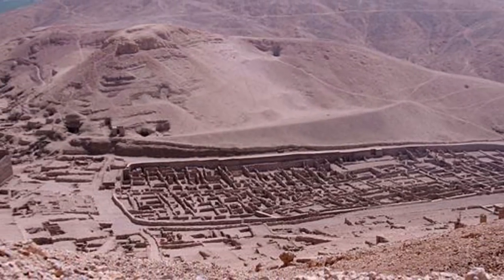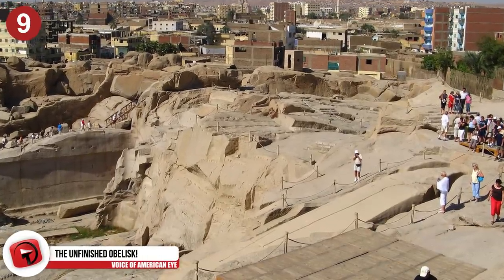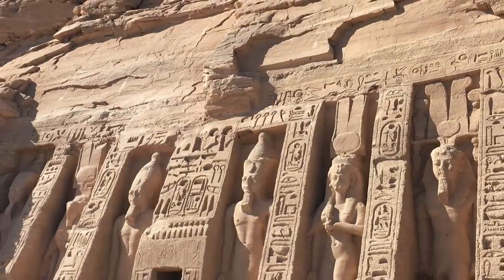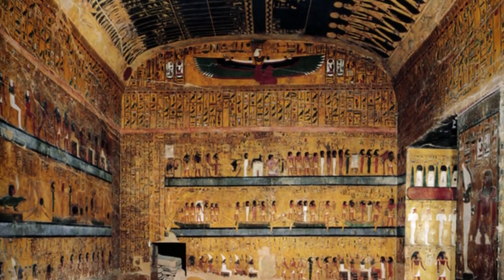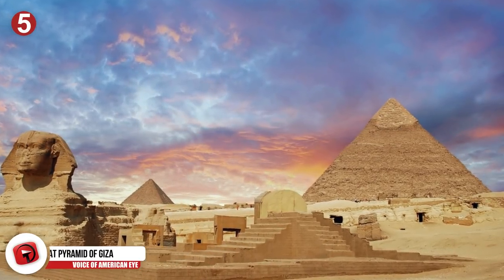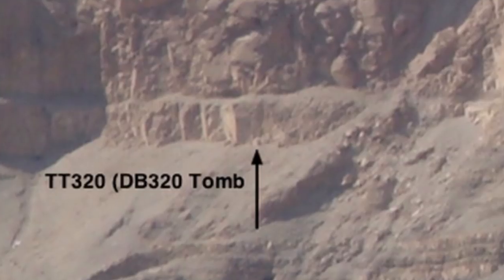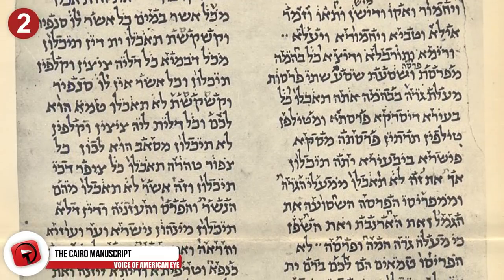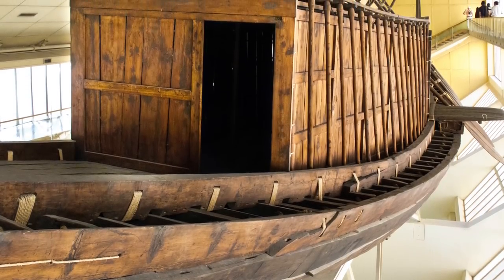Egypt's 10 GREATEST Discoveries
These are some of the most fascinating and significant findings that have ever come out of Egypt, and we’re here to bring them to you because it is our duty as citizens of the world to do so.

5. The Great Pyramid of Giza
Now, this one isn’t really a major discovery or anything considering it was never really lost… we mean, how could one lose a pyramid that stands 455.4 feet tall? But the Great Pyramid is one of Egypt's most important and significant landmarks and is the oldest of the Seven Wonders of the Ancient world. It’s believed that the pyramid was built as a tomb, and was put together, piece-by-piece over a period of ten to twenty years. At the time of its completion, it was the tallest human-made structure on planet Earth, and it remained as such for more than 3,800 years. Did you know that it used to be bulkier than it is now? That’s because it was, at one point, covered by limestone casing stones, but over time those fell away and what’s now left is the underlying core structure. It is believed that the pyramid itself was built for the Fourth Dynasty Egyptian pharaoh Khufu, and was used as his tomb. Talk about being utterly vain.

4. TT320… DB320… Who Knows?
TT320, which was once upon a time known as DB320, is also known as the Royal Cache. The Royal Cache is a tomb in Ancient Egypt that is found in the Theban Necropolis next to Deir el-Bahri. Want to know why it’s known as the Royal Cache? Well, it’s because it contains the final resting place of High Priest of Amun Pinedjem II, his wife, and some of his other, closer, family members. In total, there are mummified remains of more than fifty different kings and queens from the New Kingdom members of royalty found here, including the funeral equipment used in their mummifications, and it was also later used in the Twenty-first Dynasty as a cache for royal mummies from that time. In the beginning, it was thought that the tomb belonged to a queen from the Eighteenth dynasty, but upon further exploring, they found that she was actually placed near the entrance, indicating that she had been put in last. They went a bit deeper and found mummies from before then, which meant that it wasn’t her tomb after all. It was found in 1881 by a tomb-robber named Abd el-Rassul—at least it was reported in 1881—but it’s believed that the el-Rassul family probably found it closer to 1871, considering several items from the tombs showed up on the antiquities market in Luxor back in 1874. Dirty, rotten scoundrels, we say!

3. Tutankhamun
Now, it’s no secret that the discovery of King Tutankhamun, aka King Tut, is a significant and important discovery in Egyptian history. King Tut was a really young pharaoh whose tomb was in the Valley of the Kings, and the reason it’s so popular and well-known is because of all of the valuable antiquities that were found inside. KV62, which is the standard Egyptological designation for Tut’s tomb, was discovered a long, long time ago, like way back in 1922 by Howard Carter. It managed to escape the tomb clearances that happened near the end of the 20th Dynasty because it ended up underneath workmen’s huts that were built during the Ramesside Period. That doesn’t mean it was untouchable though. Before it was discovered in 1922, the tomb had been robbed and then resealed twice and was left in total disarray. Though it was small and compact, it contained a lot of stuff—a lot of valuable stuff—and it’s gone down in history as one of the most important discoveries in Egypt, ever. We’d be willing to bet that King Tut is one of the first things that come to mind when you think of Ancient Egypt, right?

2. The Cairo Manuscript
This thing was a pain in the butt to get reconstructed, but its importance cannot be ignored. The 4,000-year-old, leather manuscript is both the longest and the oldest leather-bound manuscript from Ancient Egypt, and it contains many interesting things. Spells, lots of drawings of supernatural and divine beings, many new religious texts, and more can be found within the pages of this book, a book that predates the Book of the Dead. It was discovered in fragments scattered among the shelves of the Cairo Museum in 2015. It had sat on those shelves for who knows how long, but the guess is that it was wholly forgotten around the time of the Second World War when those with direct contact with the book perished, either during or after. Crazy how such an important manuscript can just be set up on a shelf and become forgotten… you’d think they’d keep better track of those things!

1...